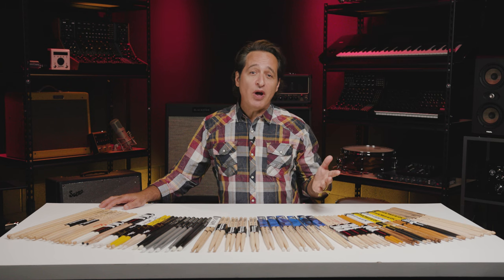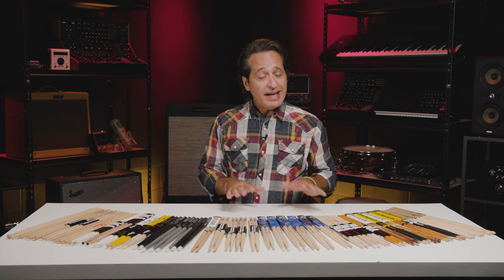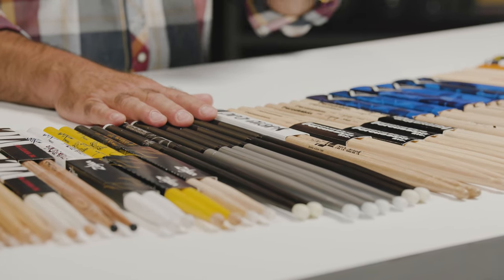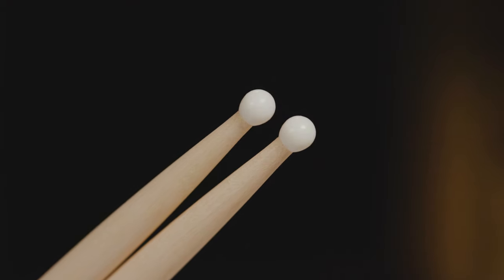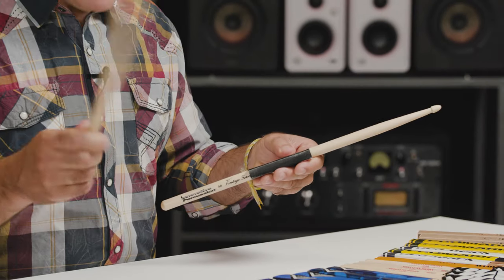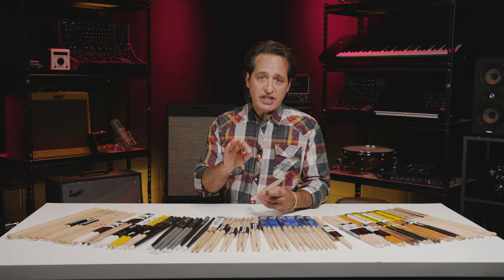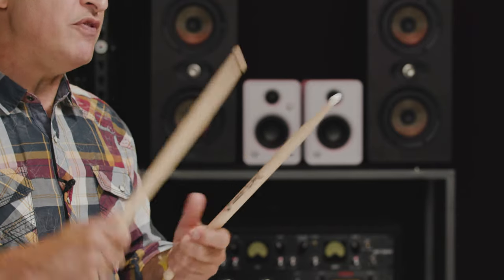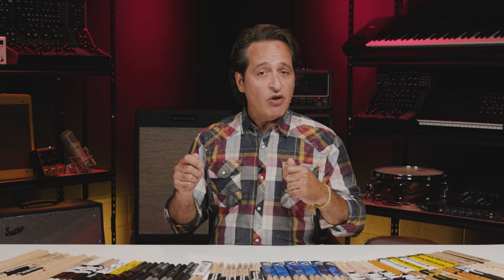How to Buy the Best Drumsticks for You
If you‘re wondering what video gear we use, check it out

Shopping for drumsticks and don‘t know where to start? Sweetwater‘s Nick D‘Virgilio is here to help! He breaks down how to shop for drumsticks and how to use the numbers and letters that drumstick makers use to label sticks! Nick covers typical materials you’ll see when shopping, which include woods such as hickory and maple and synthetic sticks made from aluminum and polyurethane. Then, he dives into different tip options, genre considerations, stick taper, and his best shopping tips for beginners. Check it out!

After you watch, check out Sweetwater.com today for all your music instrument and pro audio needs!

0:00 — Intro
1:03 — Sizes/Numbers/Letters
2:09 — Materials
3:14 — Tips
3:51 — How to Pick the Best Pair
5:04 — Samples & Outro